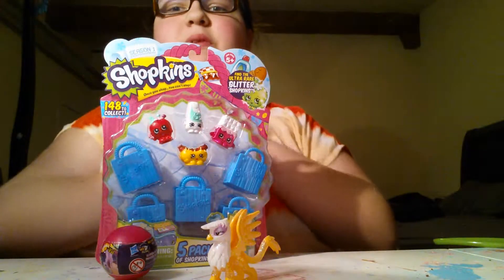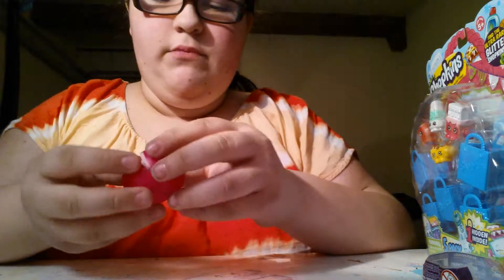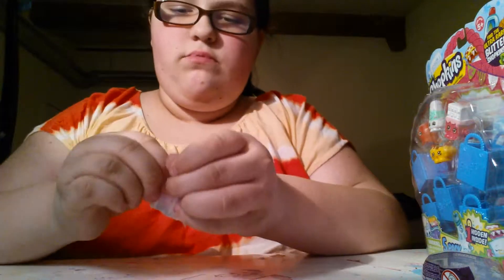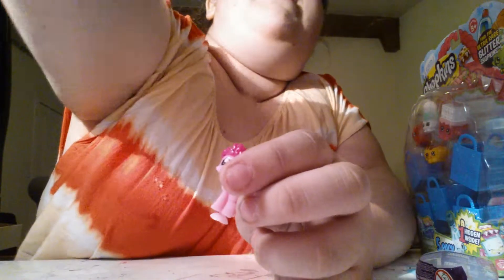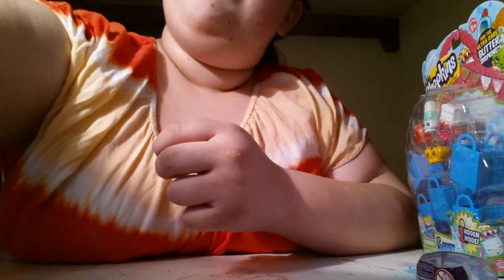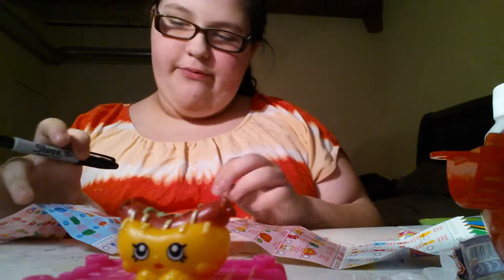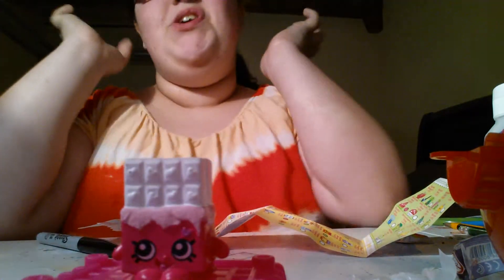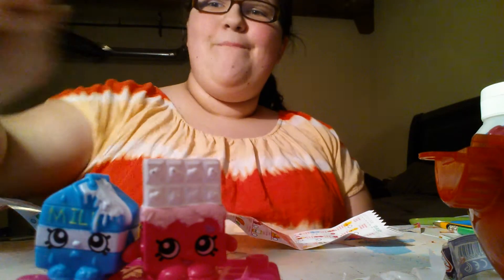Blind bag Friday: shopkins, mlp!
In this video you will see me open a 5-pack of season one shopkins. And a My Little Pony squishy pop!